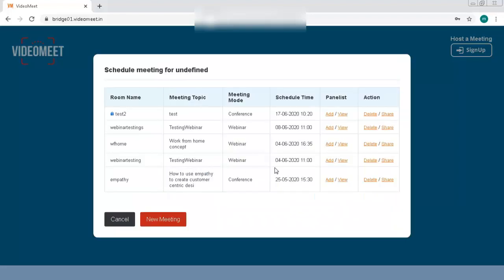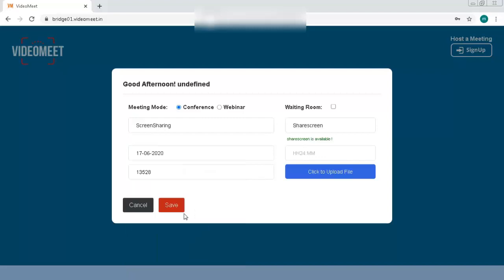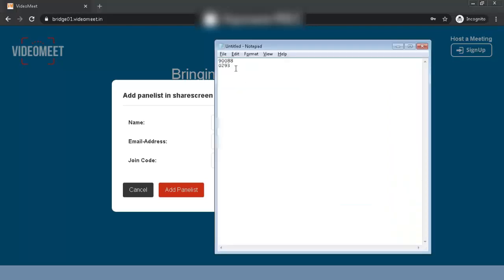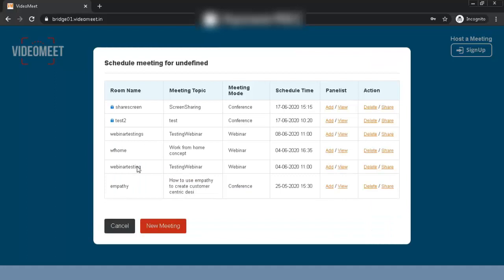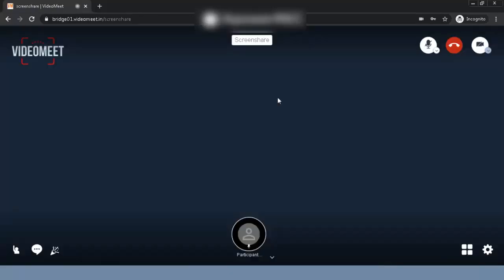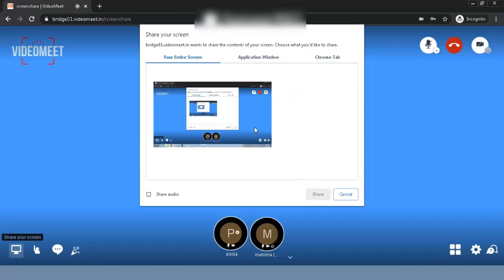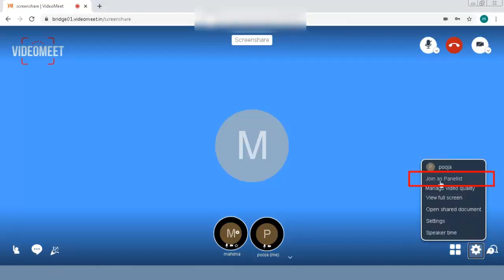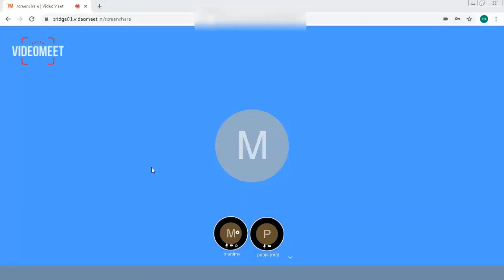How to share screen on VideoMeet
This video covers screen sharing and related VideoMeet collaboration tools.